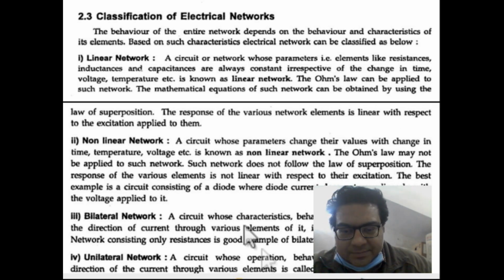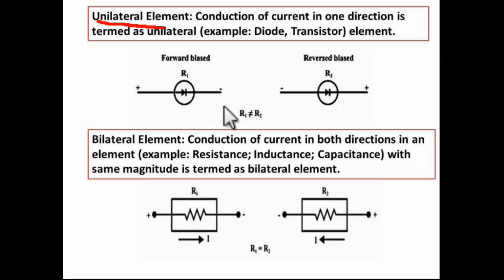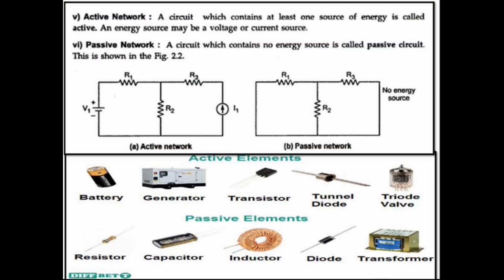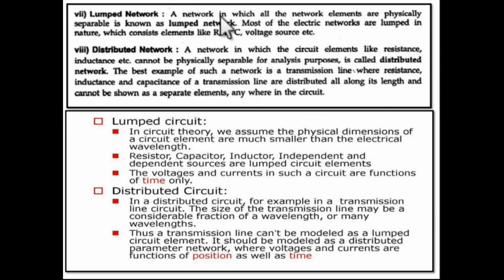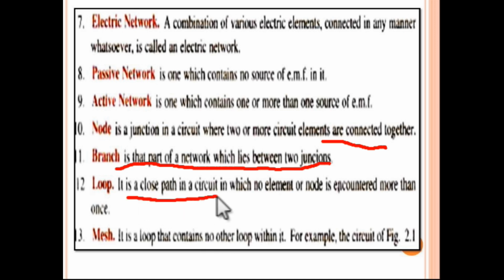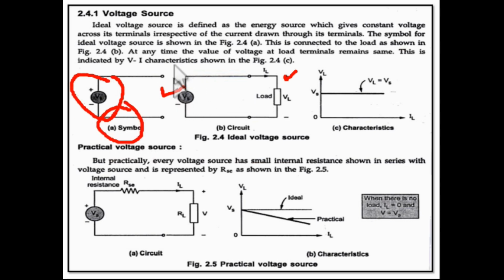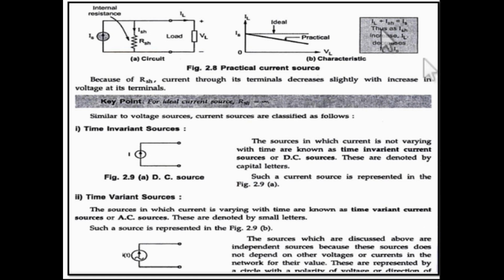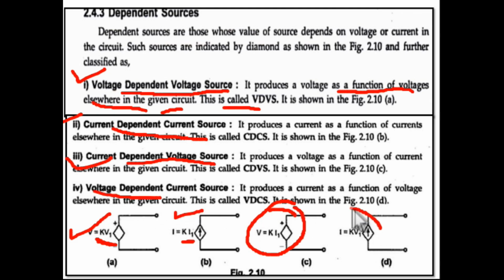BASIC ELECTRICAL ENG. | LECTURE - 1 | DEFINITIONS